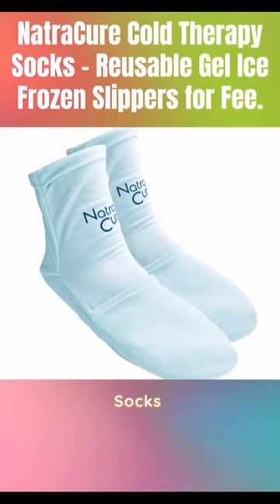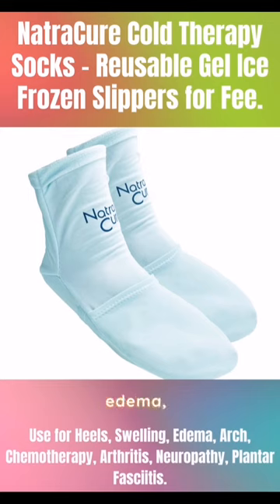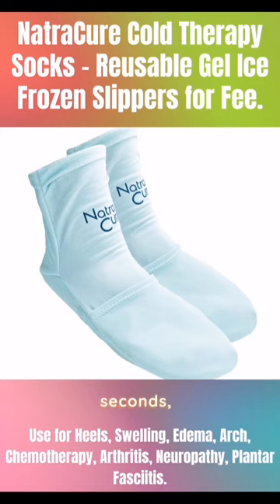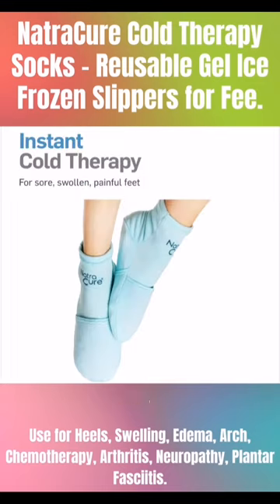NatraCure Cold Therapy Socks-For Use Heels, Swelling, Edema, Arch, Chemotherapy,Post Partum Foot.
NatraCure Cold Therapy Socks - Reusable Gel Ice Frozen Slippers for Feet, Heels, Swelling, Edema, Arch, Chemotherapy, Arthritis, Neuropathy, Plantar Fasciitis, Post Partum Foot - Size: Small/Medium
Uses: Within seconds, chills entire foot to relieve: sore feet, hot feet, tired feet, aching feet, & painful chronic conditions like plantar fasciitis and arthritis. Frequently used during pregnancy.
Immediate Relief: from inflammation & swelling from sprains or strains of the ball-of-foot, neuropathy, tendonitis, or any foot injury. Ideal for men or women on their feet all day.
Sizing: Small/Medium fits Women's shoe sizes 7 to 12 US & Men's shoe sizes 5 to 10 US. One pair. Use as socks for plantar fasciitis women, soothe socks for neuropathy pain, or as a reusable ice bag.
How It Works: Neutralizes pain & wear and tear with a chilled gel pack beneath the length of the foot, & another half-size pack for top of foot or behind heel.
Ideal comfort items for chemo patients, chemotherapy treatments, chemo care package for men, cooling socks, cool socks for women, cryotherapy, edema relief.